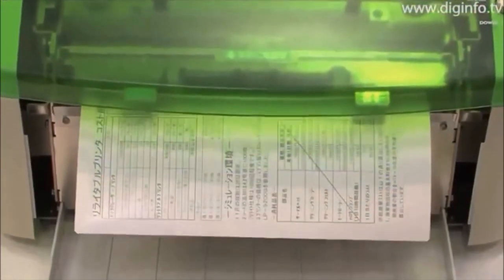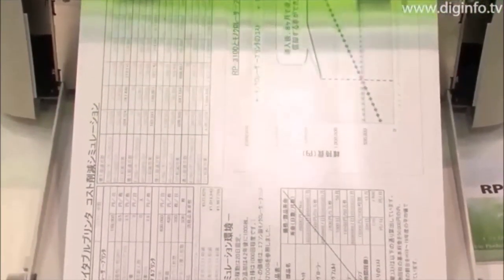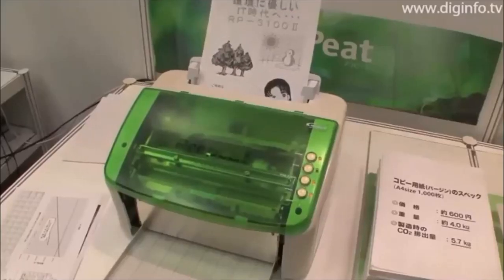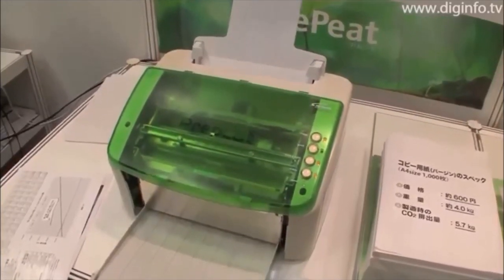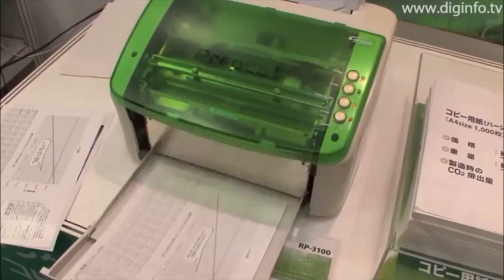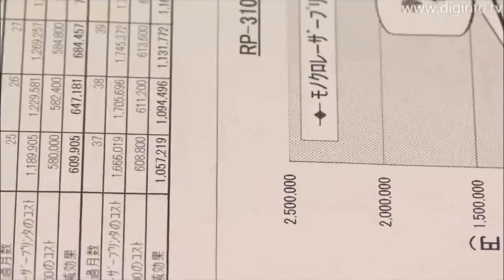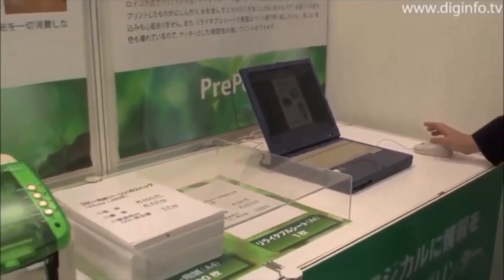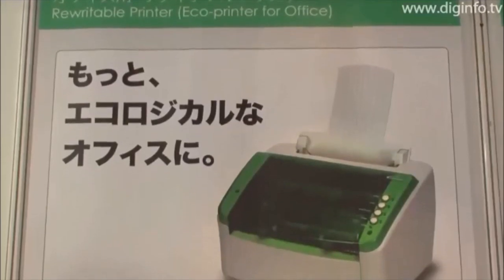Prepeat : The Printer That Doesn't Use Ink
Check out the Prepeat, the printer that doesn't need ink! to see our refilling products